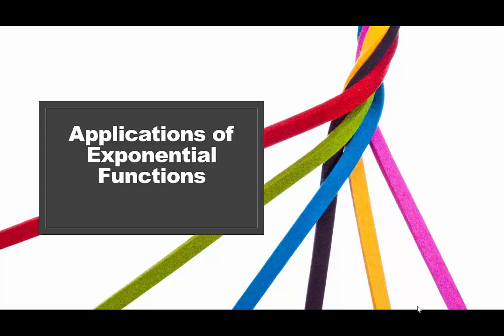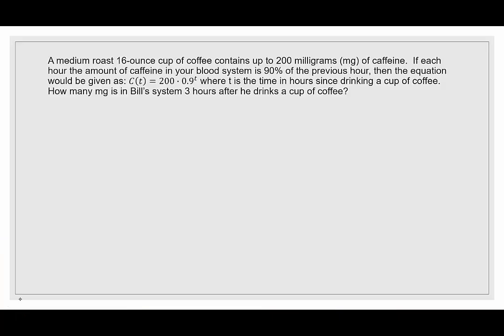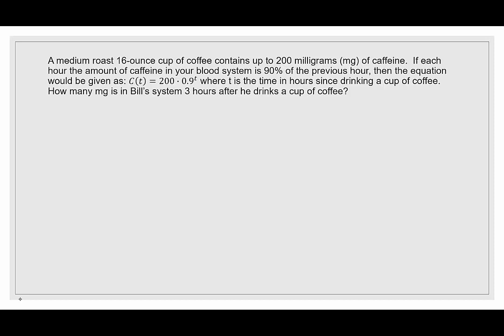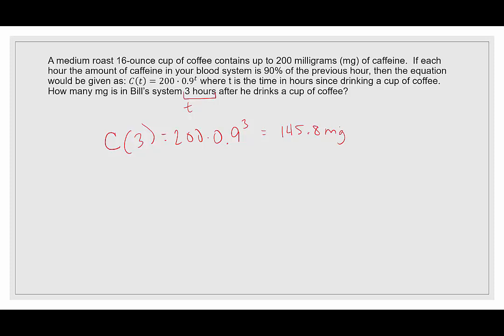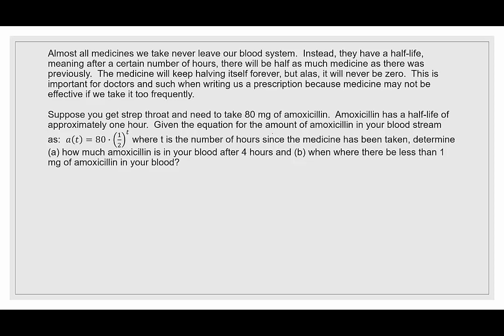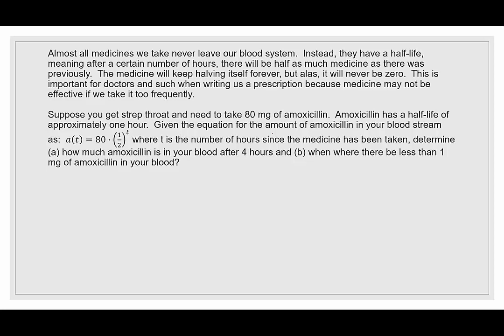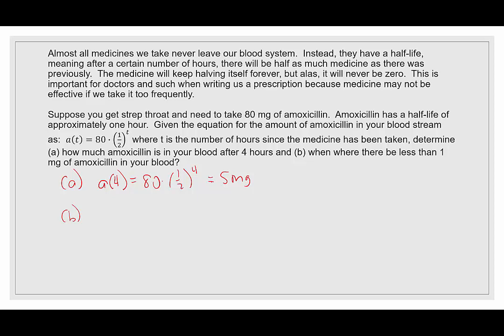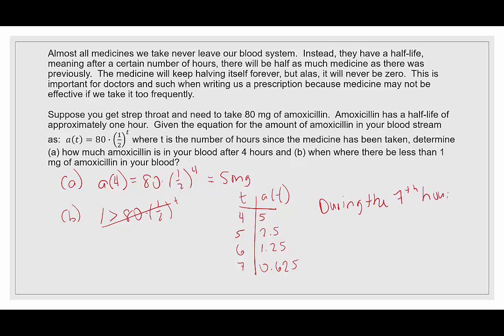[SL]Applications of Exponential Functions